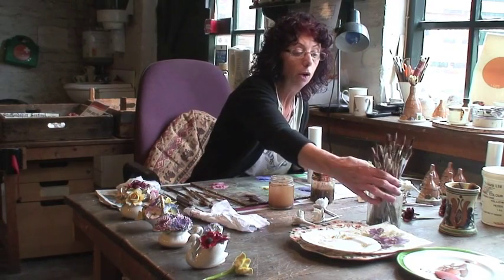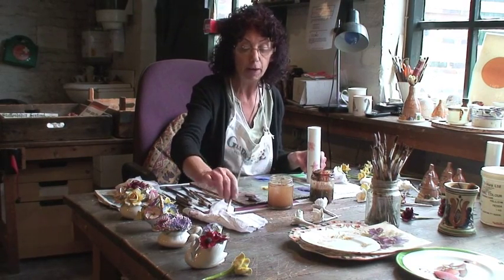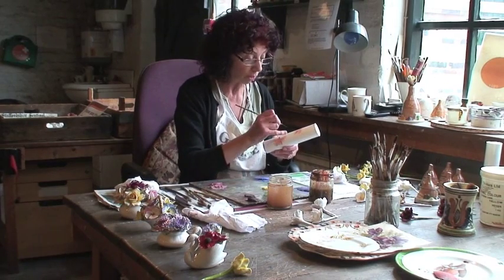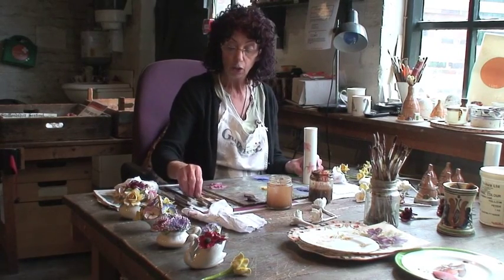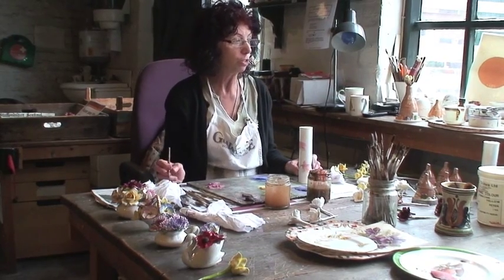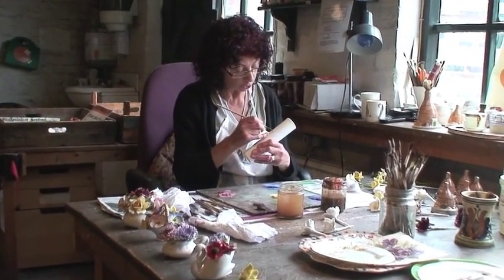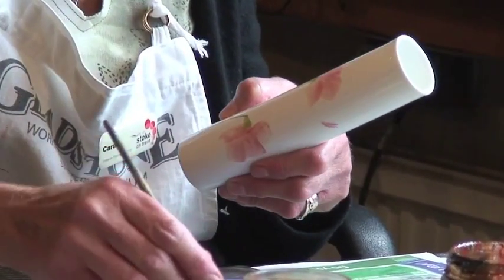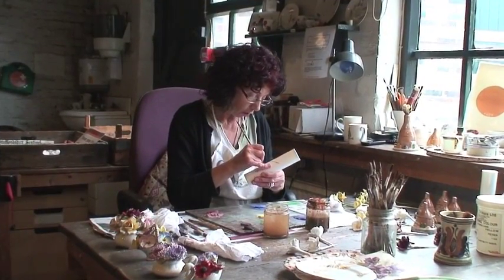A History of the Potteries - Part Five - Decorating Ceramics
A local history enthusiast visits Gladstone Pottery Museum in Longton, Stoke on Trent, to see a live demonstration of ceramic Flower Painting with Carol Everall.